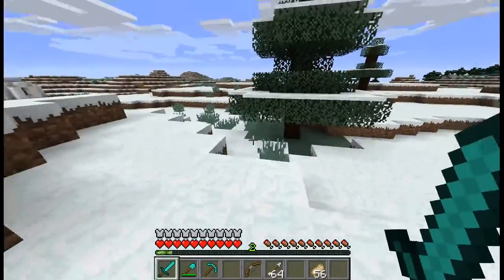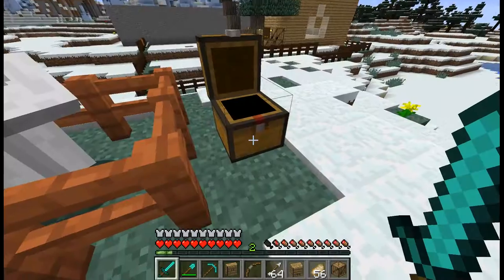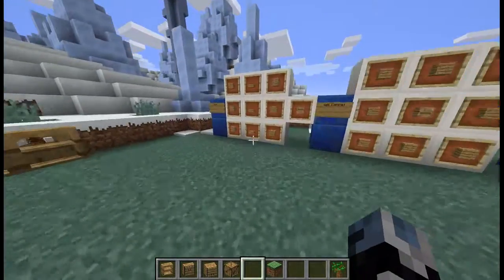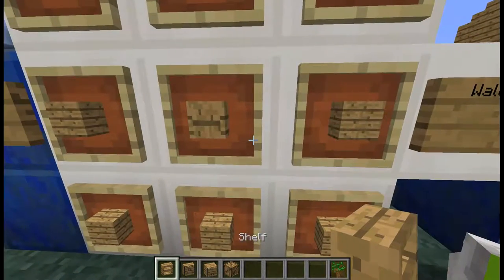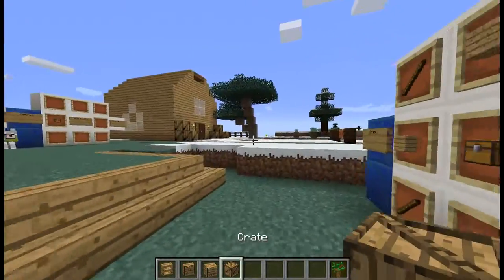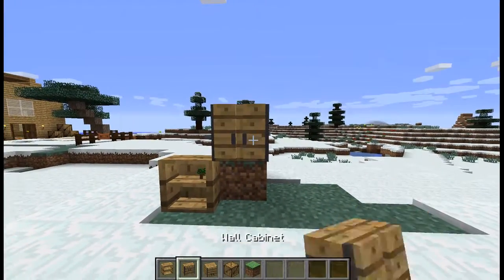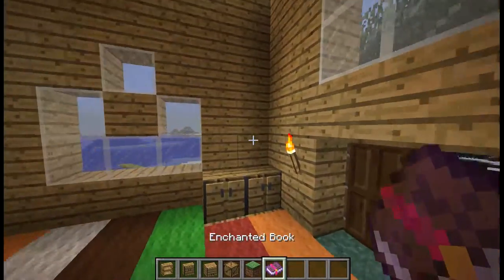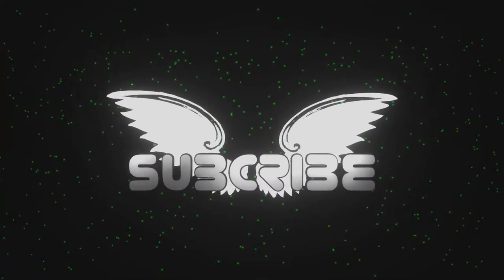Simple Shelves mod-Mod showcase!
This is what you need to know about the very simple:the simple shelves mod!